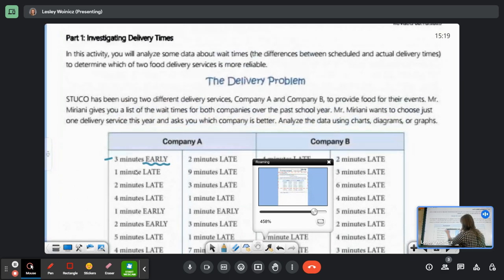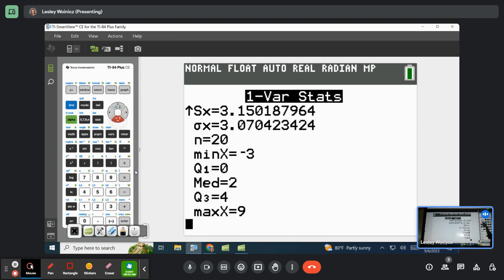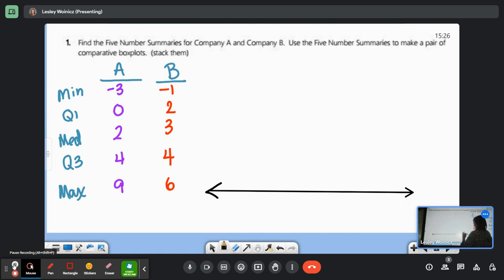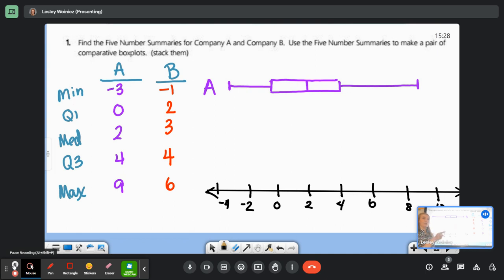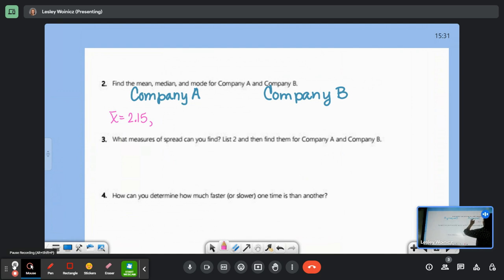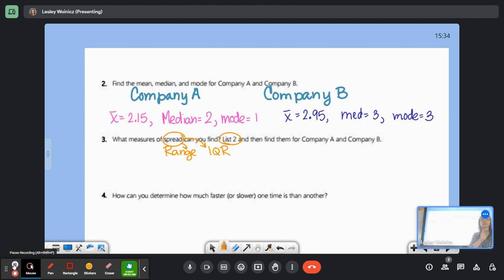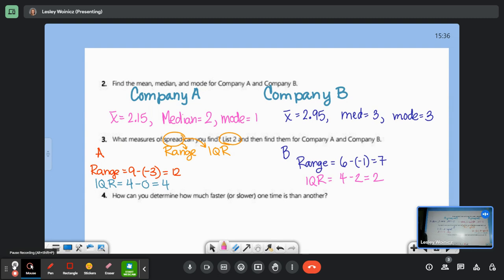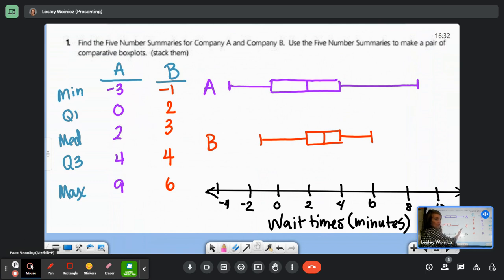1.4 Activity Standard Deviation and Variance Page 1